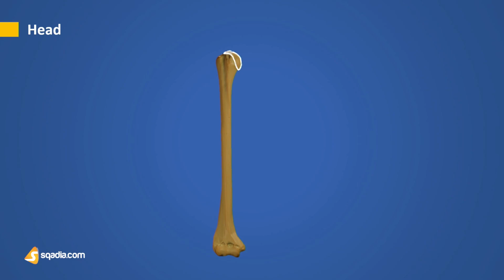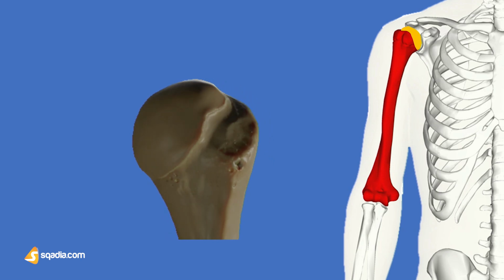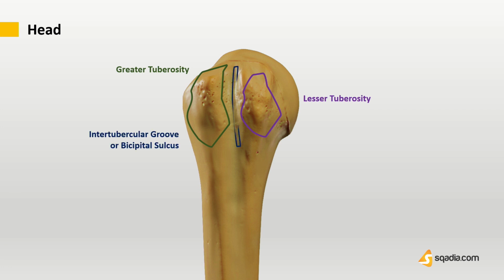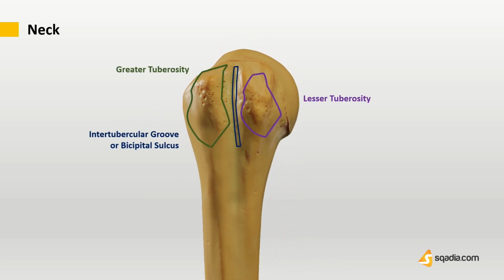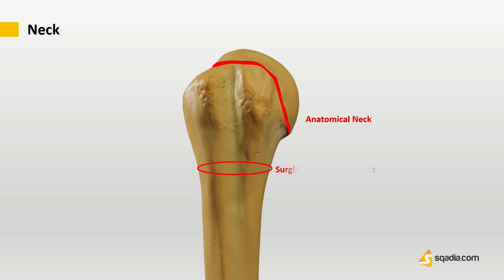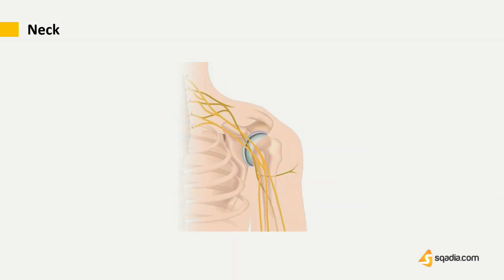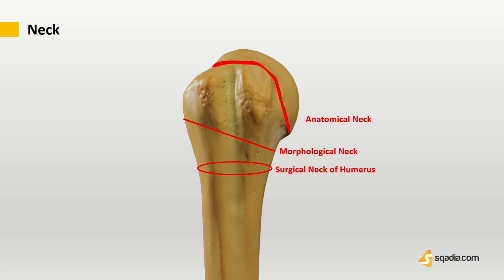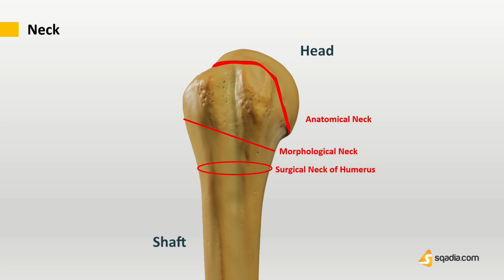Humerus | Proximal End | Bone Anatomy | Upper Limb | Skeletal System | sqadia.com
Watch this lecture, to get a comprehensive guide on humerus anatomy. The longest bone of the upper limbs.

▬ 📃 Humerus ▬▬▬▬▬▬▬▬▬▬
Learn all about the humerus bony landmarks, and muscle attachments. And how all these together play a role in helping this bone perform its function of movement and support.

▬ 📜 Humerus Anatomical Landmarks ▬▬▬▬▬▬▬▬▬▬
Enhancing your learning experience with fun facts about each part of this bone: the humerus proximal end, the shaft, and the distal end. Along with mnemonics, it makes it super easy for you to memorize hard anatomical terms.

Stressed about exams? Do not worry, we got you!

We have a section dedicated to exam tips. sqadia.com educator Dr. Hina Khan, gives an overview of possible viva questions. So just stay calm and keep learning with sqadia.com!